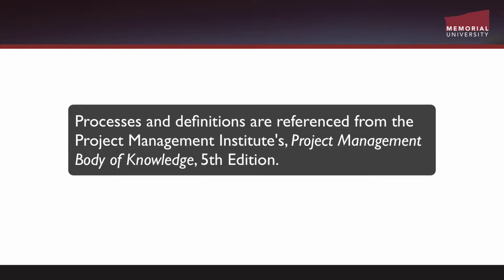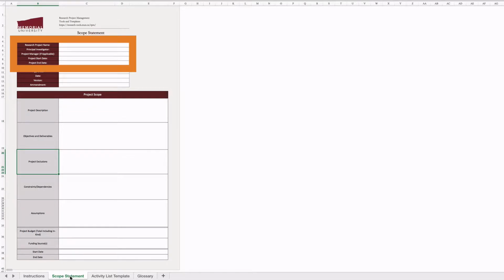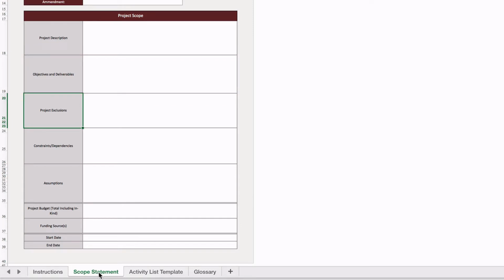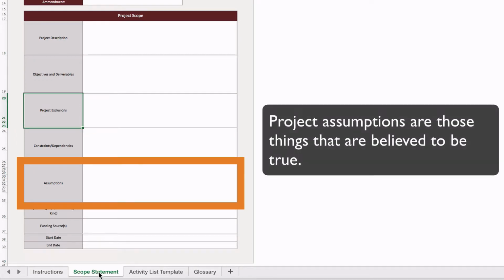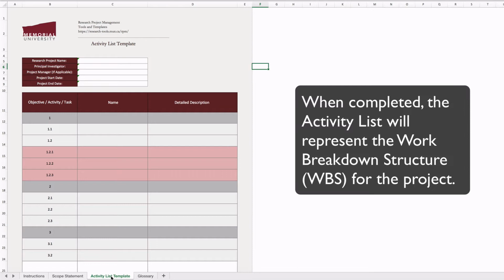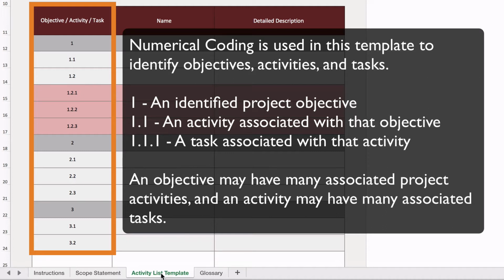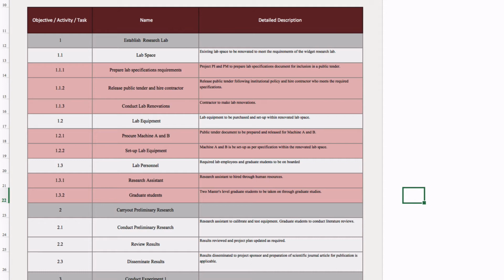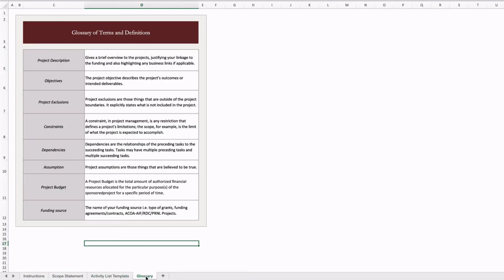Project Scope Templates